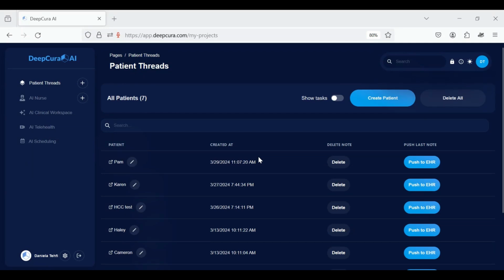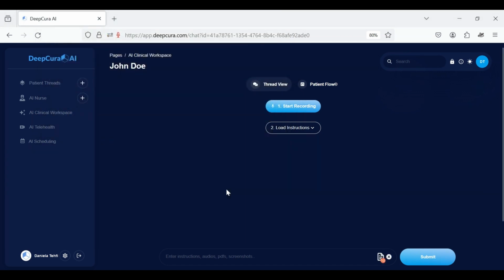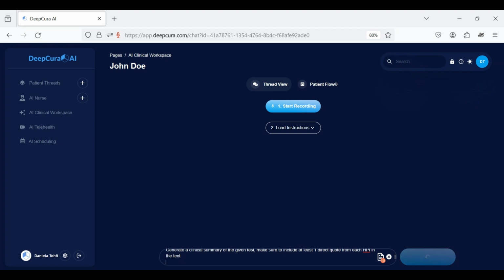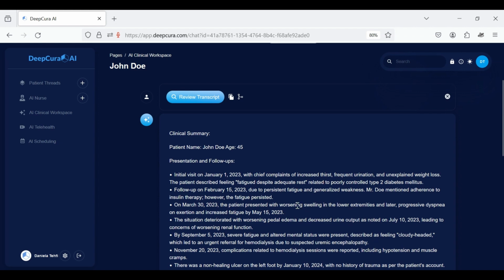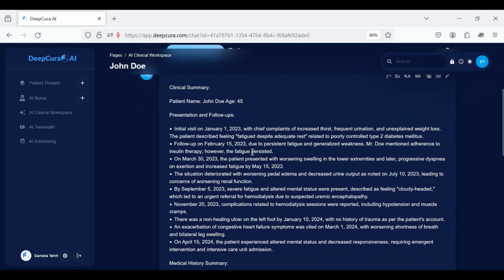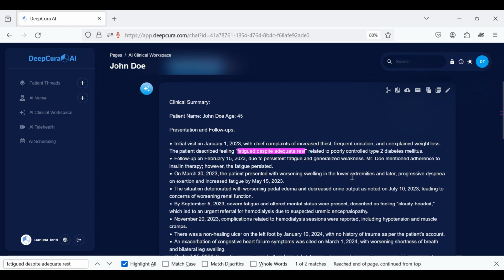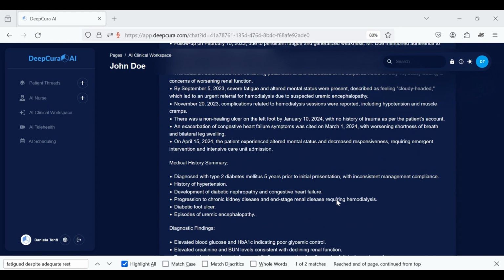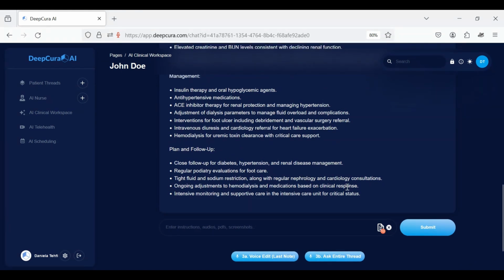How to do Bulk PDF Summarization for your Patients with 0% Clinical Hallucination.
How to do Bulk PDF Summarization with 0% Clinical Hallucination.